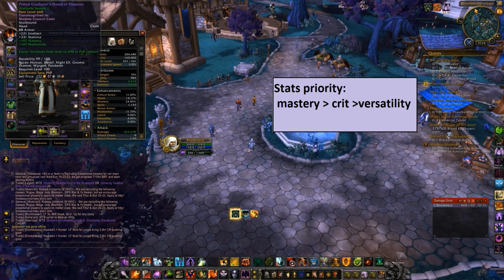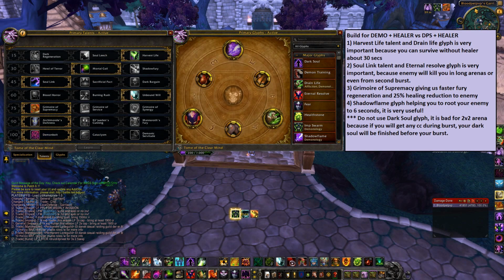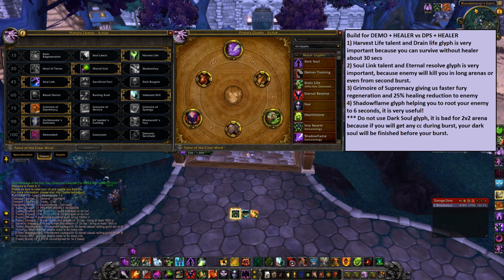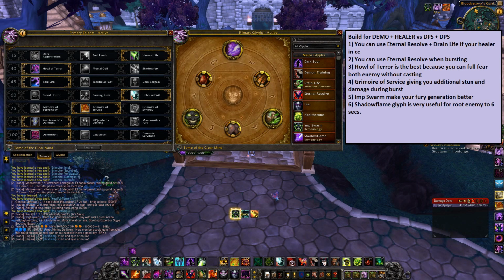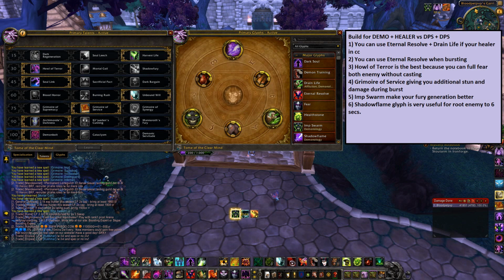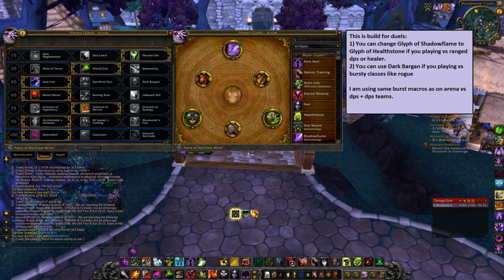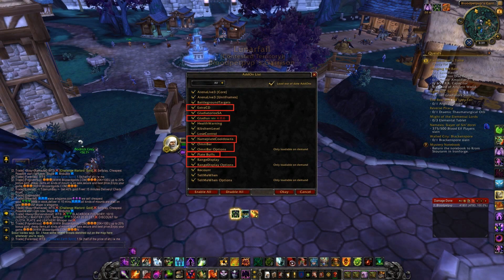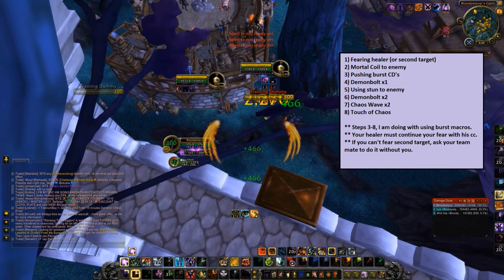Demonology warlock GUIDE for 2v2 arena and duels, patch 6.1 [level 100 WoD Draenor]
This is guide to demonology warlock that playing 2v2 arena and duels. I am using DRAIN LIFE builds. Here you will find information about build, glyphs, talents, addons, enchants, pvp items, stats priority, bursting rotation and bursting macroses.

You need to use Mortal Coil and Badge of Adaptation trinket manually before burst, I am not including it to macros, because I am not always using trinket and coil before burst.